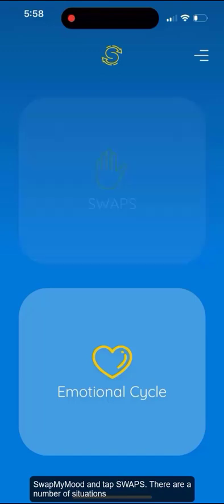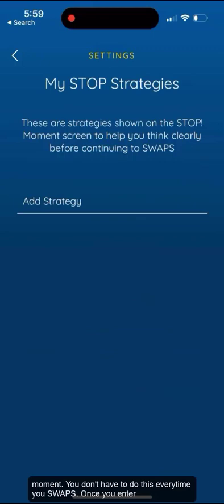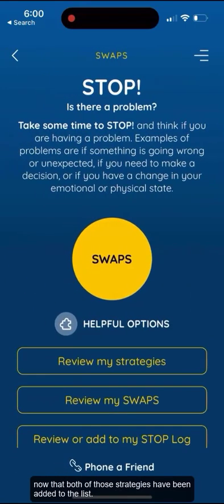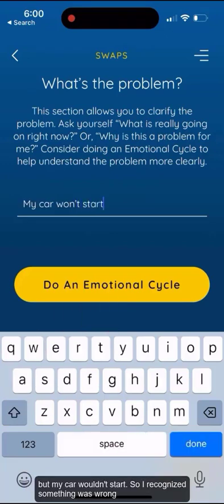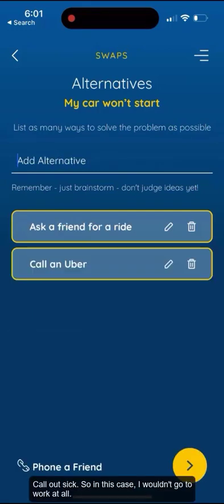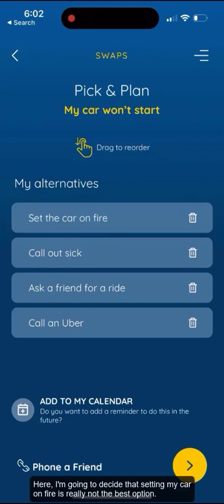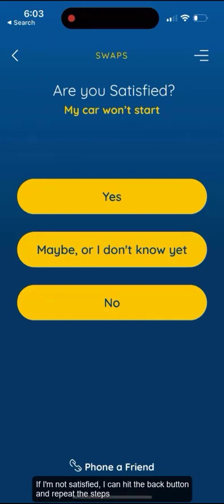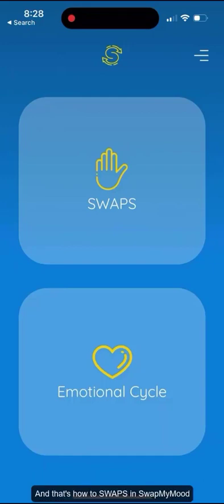SWAPS Tutorial for SwapMyMood (2023)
SwapMyMood by Shepherd Center, Inc. - Video Tutorial for SWAPS

This is the SWAPS video tutorial for the 2023 updates to SwapMyMood. SwapMyMood is a mobile app developed for iOS and Android operating systems. It is designed to assist people with brain injury to engage in problem-solving and emotion regulation. The development of this app was supported by the Rehabilitation Engineering Research Center for Community Living, Health and Function (LiveWell RERC) funded by a grant from the National Institute on Disability, Independent Living, and Rehabilitation Research (NIDILRR) in the United States Department of Health and Human Services (grant no. 90RE5028).

SwapMyMood is an electronic mobile version of evidence-based tools that were previously only available in paper format. The contents of this app are based on the Short-Term Executive Plus Intervention for Executive Dysfunction developed at the Brain Injury Research Center of Mount Sinai and funded by the Centers for Disease Control and Prevention (grant no.1R49CE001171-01).